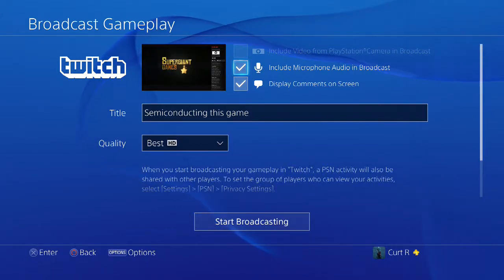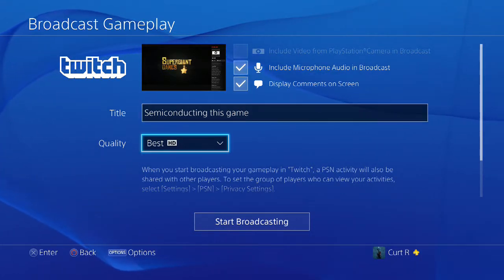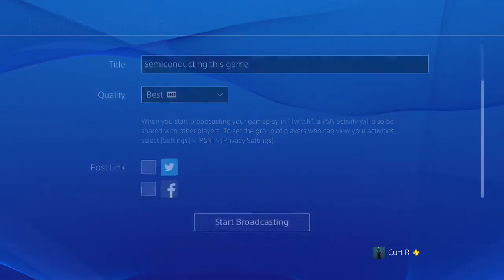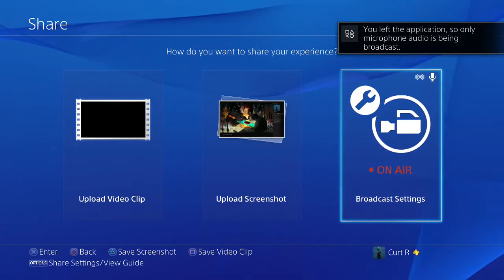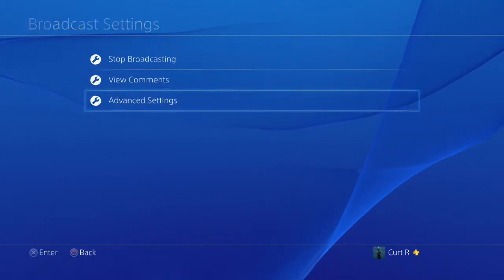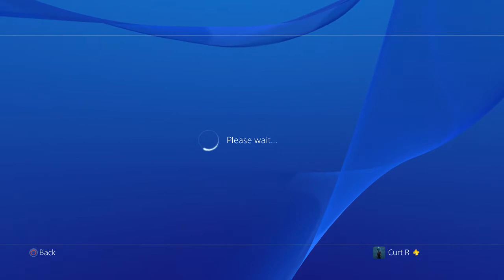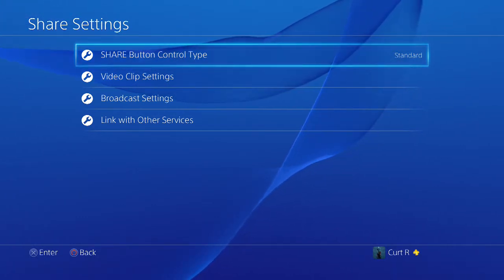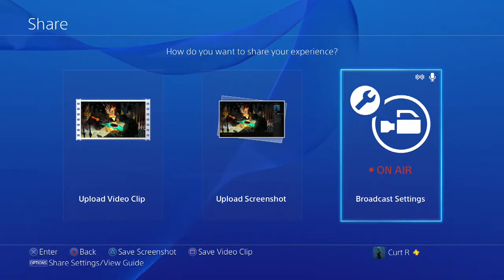Let's Play Transistor Ep 0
A setup episode on how to get a streaming going on the PS4. I did a stream + 7 episodes for a Let's Play. Over the next few days I will slowly be uploading episodes. Check out the first episode here:

If you want to watch it now you can get it on the Twitch.tv archive here:

If this games looks like your cup of tea. check it out on PS4 and PC, Steam, for $20. The Steam version does have the OST of the game for $10. Steam also offers a bundle of OST+Game for $30.